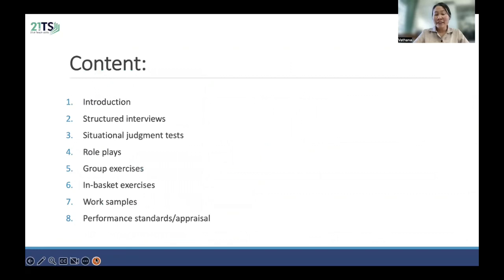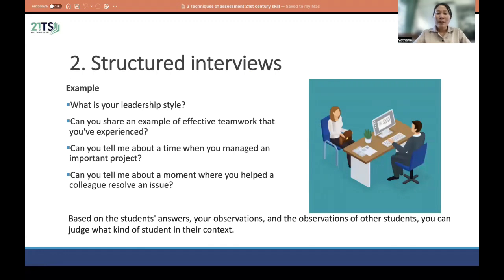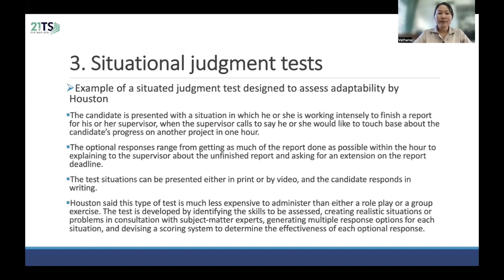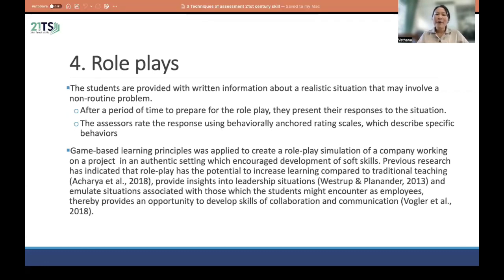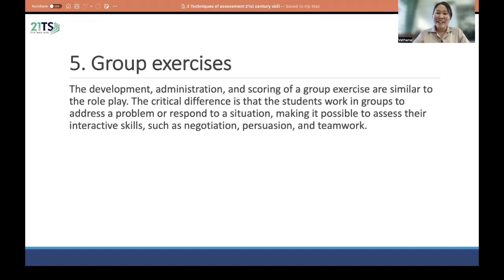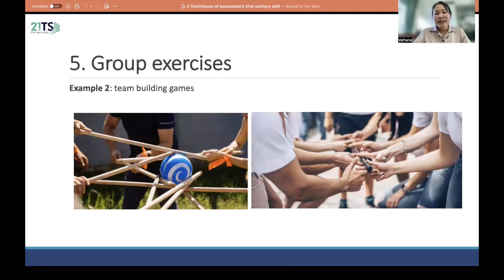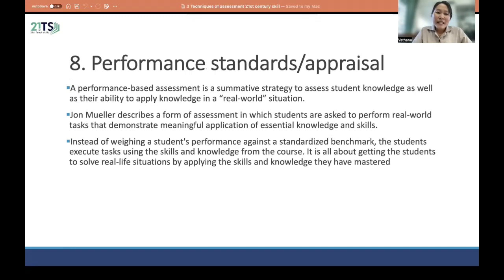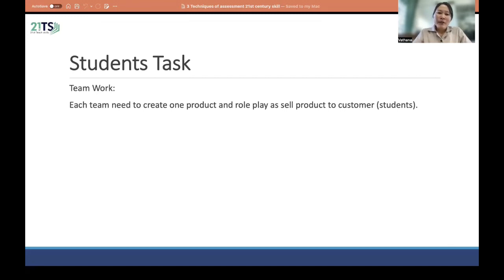Module 4 - Unit 6_Techniques of Assessment pf 21st Century Skill